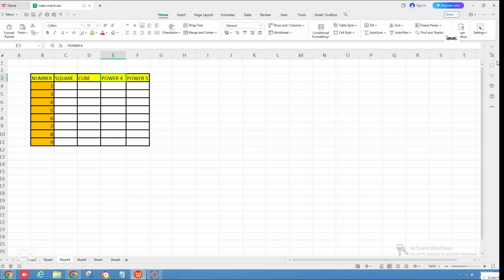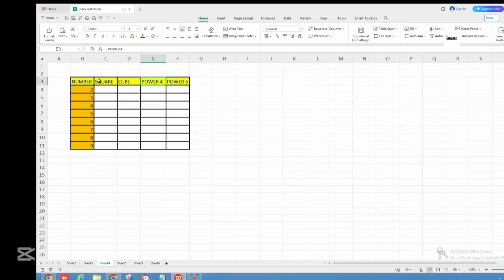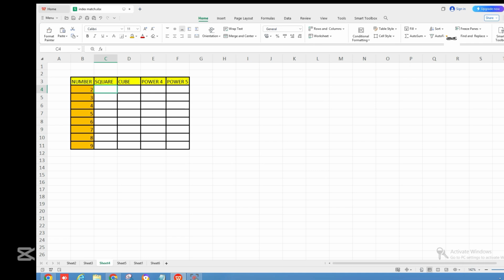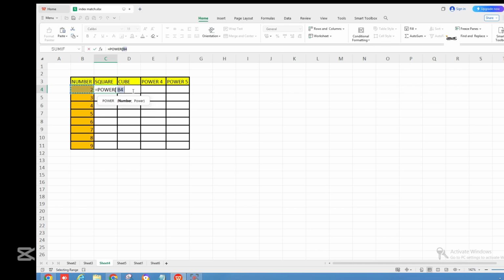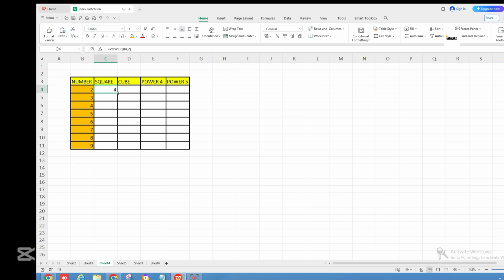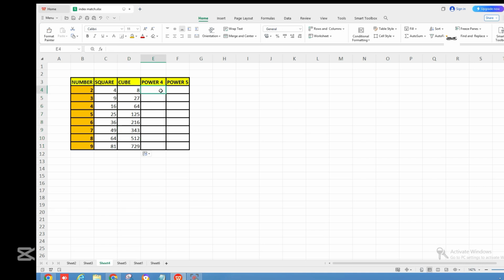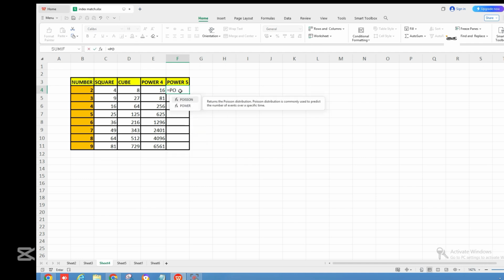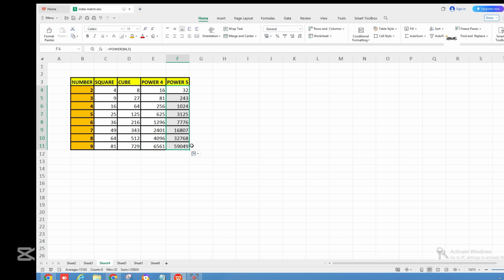How to Square and Cube Numbers in Excel Using POWER Formula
In this video, you'll learn how to use the Excel POWER function with clear examples to square a number in Excel, cube a number in Excel, and perform powerful Excel exponent formulas for any kind of calculation. Whether you're a beginner or looking to improve your skills, this Microsoft Excel POWER function tutorial is made for you. We’ll break down how to use the caret operator (^) to raise numbers to any power, and how exponentiation in Excel really works. You’ll also understand how to apply the Excel square root formula, Excel cube root formula, and master different Excel math functions. This is a complete Excel math functions tutorial that includes Excel formulas for beginners as well as some Excel advanced formulas to help you level up. Learn how to write the correct Excel formula for squaring numbers, the best Excel formula for cubing numbers, and how to raise to power in Excel using multiple techniques like =POWER(), =A1^2, =A1^3, and more. We also include useful Excel tips and tricks, covering not just the math, but also how to use functions efficiently. So if you're searching for a complete Excel tutorial for beginners or just want to brush up your knowledge, this video explains Excel functions in an easy, step-by-step way. Don’t miss out on learning all about Excel math operations and mastering Excel functions explained in the simplest way possible!

Mastering Excel just got easier! In this video, we dive deep into the ExcelPOWERFunction and how you can use it to square and cube numbers in Excel with ease. This detailed ExcelTutorial is perfect for both ExcelBeginners and those looking to sharpen their skills with advanced ExcelFormulas. From learning how to raise numbers to power in Excel using the ^ operator or POWER function, to exploring ExcelMathFunctions and performing smart ExcelMathOperations, we've got it all covered. Whether you're watching on the go with ExcelShorts, or learning at your own pace, this guide will help you understand every function with real examples. We’ll also share ExcelTipsAndTricks to boost your productivity and take your spreadsheet skills to the next level. With clear explanations and hands-on practice, this is your complete ExcelFormulaTutorial and ExcelTraining session rolled into one. Get ready to transform your workflow and finally understand those tricky formulas with ExcelFunctionsExplained. Let’s jump into the world of MicrosoftExcel and make your sheets smarter with ExcelSheetTips. It’s time to LearnExcel the easy way!